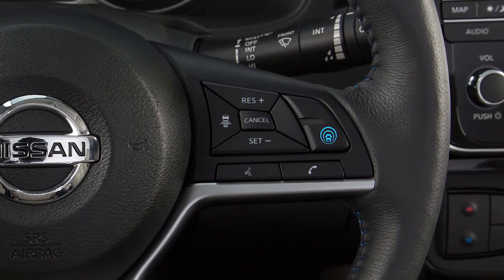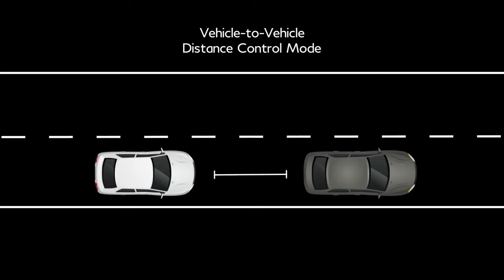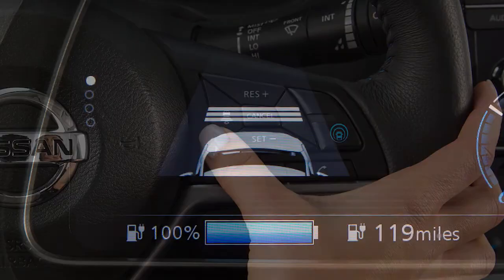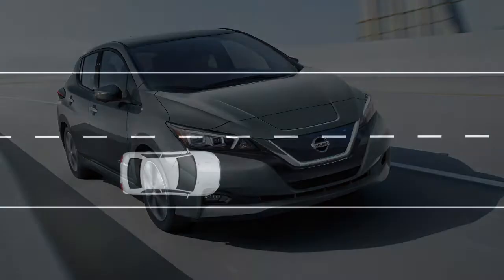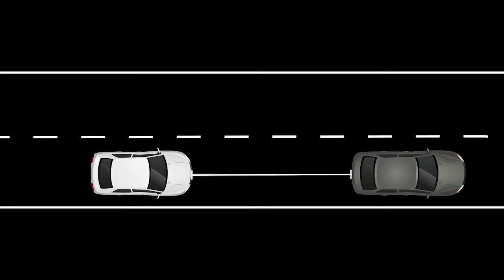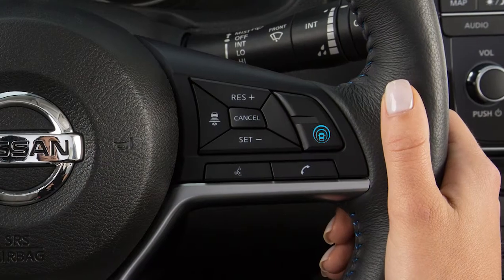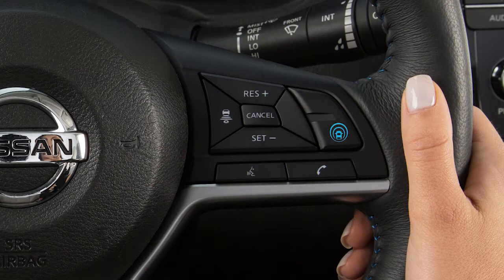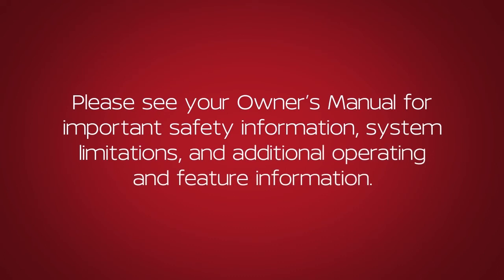2018 Nissan LEAF - Intelligent Cruise Control (ICC) (with ProPILOT Assist) (if so equipped)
If your vehicle is equipped with the Intelligent Cruise Control, or ICC, system, it works like a standard cruise control only with the added feature of maintaining a selected distance from the vehicle in front of you.

The ICC system offers two cruise control modes:
● Vehicle-to-vehicle distance control mode maintains a selected distance between you and the vehicle in front of you and can reduce the speed to match a slower vehicle ahead.
◦ The distance to the vehicle ahead can be selected at any time
depending on the traffic conditions.
◦ Each time the DISTANCE switch is pushed, the set distance will change to long, middle, short and back to long again in that sequence.
◦ The distance to the vehicle ahead will change according to the vehicle speed. The higher the vehicle speed, the longer the distance.
◦ If the vehicle in front is traveling slower than your set speed, the ICC will automatically match that vehicle’s speed. Once the road ahead clears, the ICC will resume your set speed automatically.
◦ Each time the engine is started, the initial setting becomes ""Long"".
◦ If the vehicle ahead comes to a stop, the vehicle decelerates to a
standstill. Once your vehicle stops, the ICC system keeps the
vehicle stopped
◦ When the road ahead is clear, the driver can set the speed range between approximately 20 to 90 miles per hour.
● Or, you may choose the Conventional, or fixed speed, cruise control mode by pushing and holding the ProPILOT Assist switch for longer than approximately 1.5 seconds.

To set the ICC system, push and quickly release the ProPILOT Assist switch and you will be in the vehicle-to-vehicle distance control mode.

To switch between the two cruise control modes you must first turn the system off, and then turn it on again in order to select the other cruise control mode.

You can confirm the setting of the Intelligent Cruise Control system in the vehicle information display.